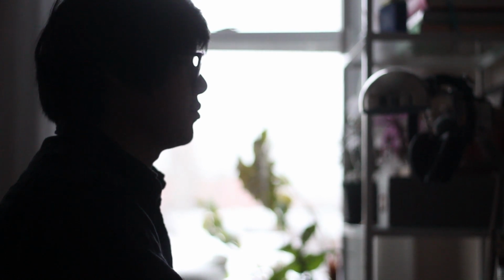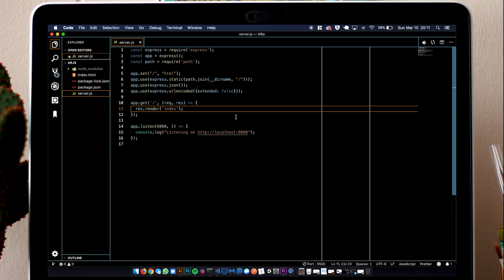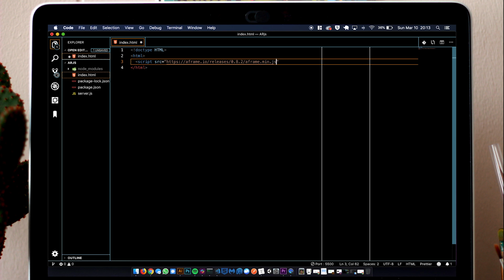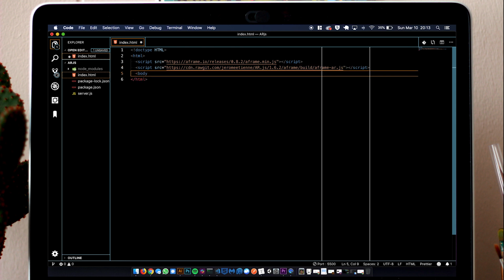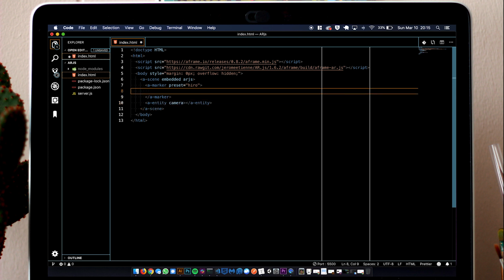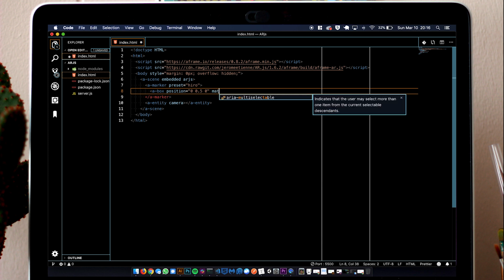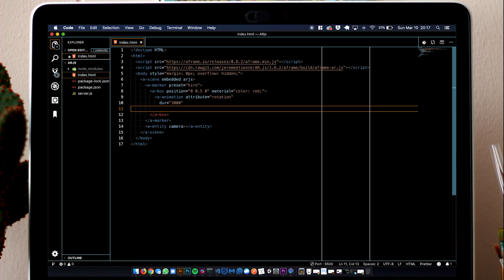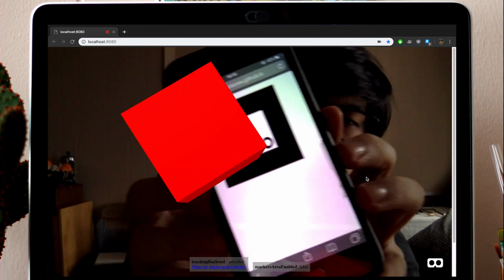Tutorial: augmented reality web app using AR.js & A-Frame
In this video, I'll teach you how to make your very own web-based AR app using just a few lines of HTML. Make sure to read on for a few important notes.

1. Make sure to install the express npm package to run your server: run "npm install express" in your terminal while you are in the root directory of the project; (Simply copying the path to your html file into your browser will not work)
2. Once you're done copying the code in both "server.js" and "index.html", make sure to run "node server.js" to start your server.
3. on your computer.
4. Make sure to display the HIRO marker on your phone to be the anchor for your cube

Artist: Artesia.